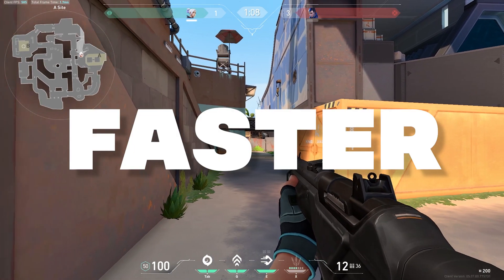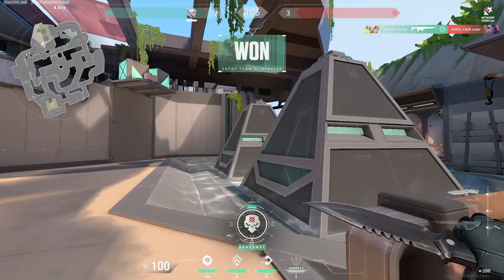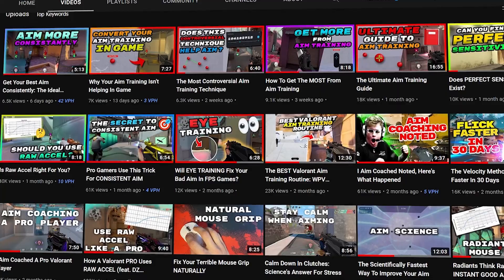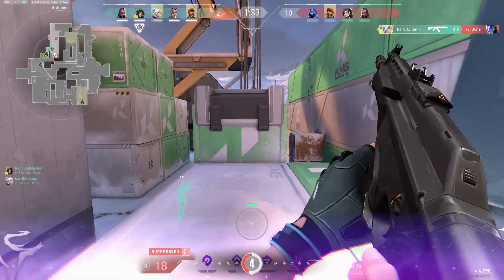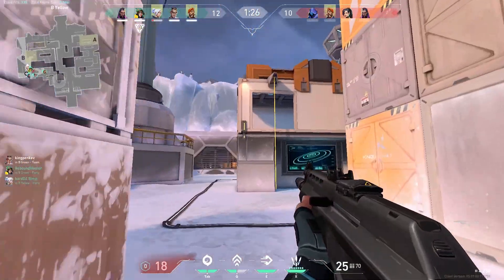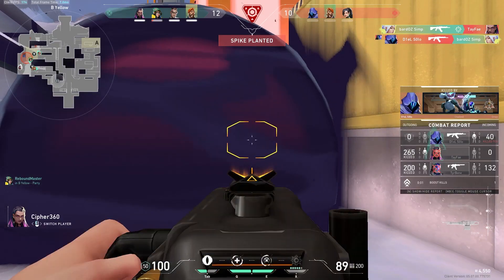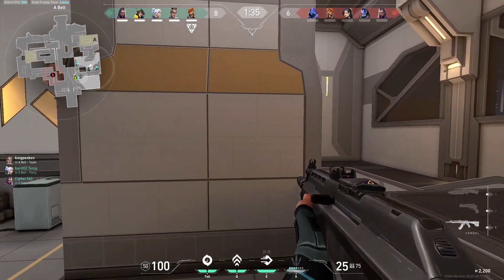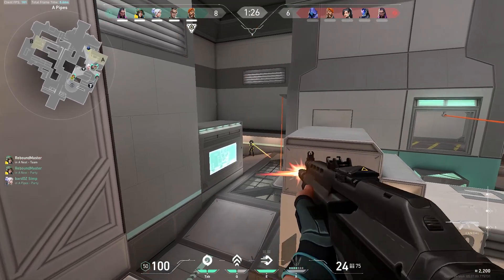Use Science To Get Good Aim As FAST As Possible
In this video, I will be explaining how to use science to improve your aim as fast as possible. This video will allow you to learn aim much more effectively than what you are doing. It uses current psychological ideas of learning to teach you more effective tactics for improvement.

Logitech G Pro X Superlight Wireless:

Glorious Extended Gaming Mouse Pad 3XL:

Electric Hand Warmer (for cold hands):

165hz Sceptre Monitor:

This video was made by me, and I have aim coached professional multiple Valorant players, Radiants, Immortals, Apex Predators, a former professional Apex Legends Player, Overwatch Grandmasters, and many more. Aim warm up vs aim practice? Why YOU'RE Practicing wrong. Aim practice, aim training. How to warm up? How to practice aim? Am I practicing aim correctly. Why should you aim train? How should you aim train? What is the best way to aim train? What should I do while I'm aim training? How to aim train? What's the best way to train aim? You can use these tips to clutch more rounds and win more often. How do I become really good at aiming? What should I spend my aim trainer time doing? What is the best way to aim? This will help you get really good at static clicking. If you can't seem to hit targets this is probably why. The reason why your aim is bad is likely because you make one of these key mistakes that I discuss in this video. Many new players will miss shots after having a decent flick. This is because they make on of these mistakes. How to make micro adjustments is talked about in this video. The video will tell you how to have good aim. Learn to flick. Practice micro adjustment aim. Become better at aiming. Become good at aim. Learn better static clicking with this technique. What's the best way to be good at a game? How can you improve your aim faster? What's the best way to get good? Improve faster. Get better at Kovaak's FPS Aim Trainer. Why should you aim train? How should you aim train? What is the best way to aim train? Do you want better Voltaic (VT) or Revosect (rA) benchmarks? What is Pure G? What should I do while I'm aim training? How to aim train? What's the best way to train aim? How do I become really good at aiming? What should I spend my aim trainer time doing? What is the best way to aim? You can use this to get better in COD: Vanguard, Apex, Call of Duty: Warzone, CS:GO, Valorant, Aim Lab, Apex Legends, Kovaaks, Rainbow 6 Siege, Counter Strike: Global Offensive, R6S, or to improve at reactive tracking, static clicking, dynamic clicking, reaction time, improve at target switching and precise tracking. You'll be able to win more and rank up due to better aim. aim aimtraining KovaaKs Win more gunfights, aim better, play better, get good at Valorant, become good, use aim lab better, aim better, be better. Why is my aim so bad in pc fps games? Fix your bad aim. Prevent pixel skipping, reduce latency and input delay. Improve at mnk aiming, by training yourself to be a better fps aimer and mouse and keyboard aimer. Optimize your training and optimize your improvement, and find yourself optimizing your training and optimizing improvement through aim training. Improve in game faster. Get good at games. Find yourself experiencing FPS aim improvement. Get better at playing Kovaak 2.0: The Meta. Get insane aim in every game. Become a better gamer and pc fps aimer. Learn mouse and keyboard faster.